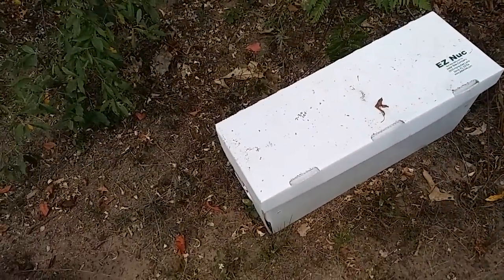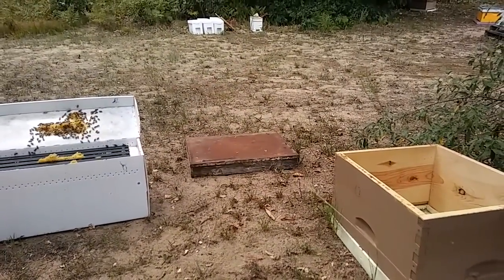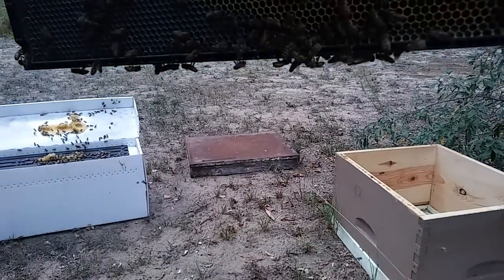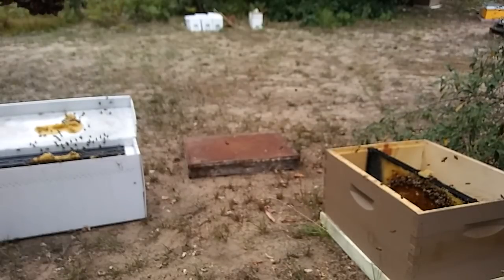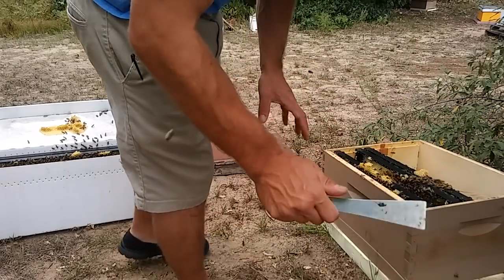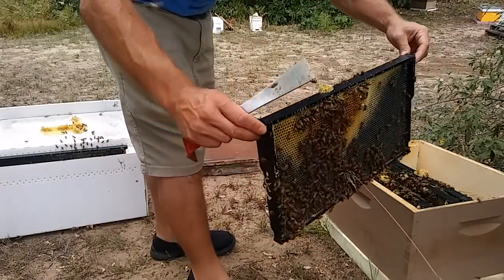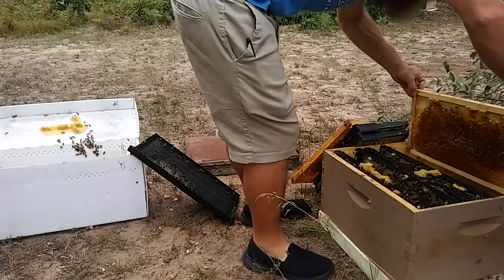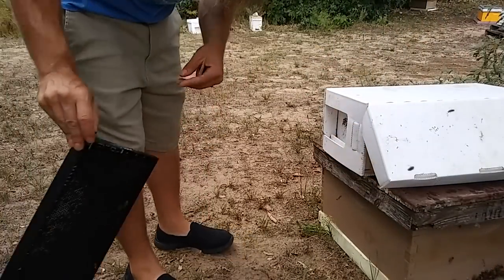Random Inspection Friday #45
RIF #45 from 2018